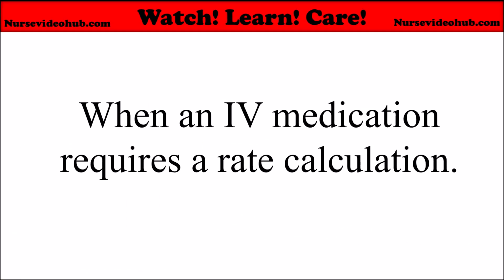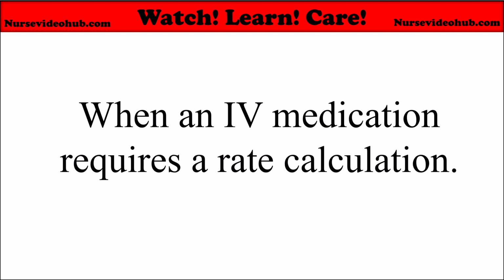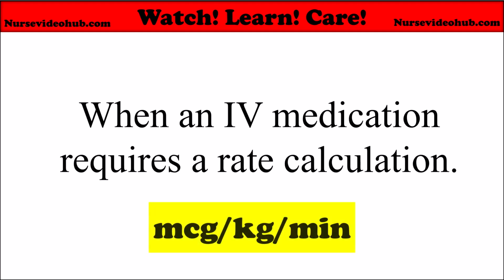When To Do Medication Dosage Calculations: Nursing Student Guide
Are you a nursing student wondering when to do medication dosage calculations? You're not alone! In this video, we break down the key moments in clinical practice and exams where med math is essential. Whether you're preparing for nursing school, your NCLEX, or clinical rotations, knowing when to calculate medication dosages is crucial for patient safety and success.
In this video, you'll learn:
• When nurses are expected to perform dosage calculations
• Common medication scenarios that require math
Perfect for nursing students, new nurses, and anyone reviewing pharmacology or med math basics.